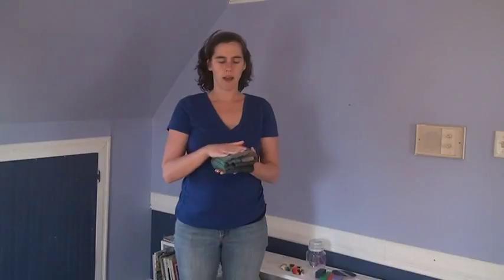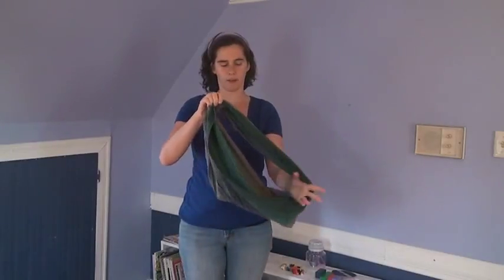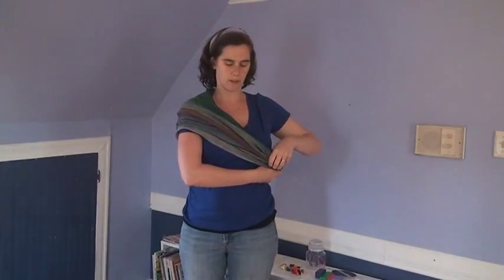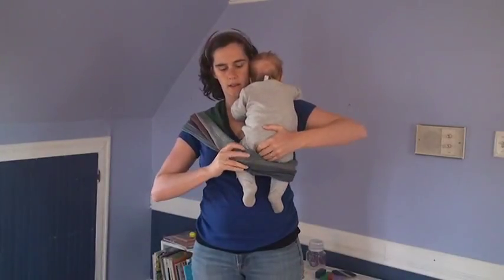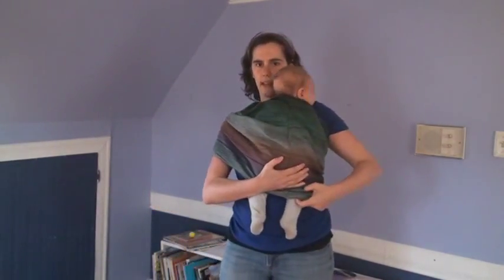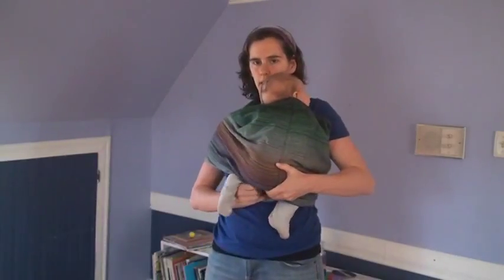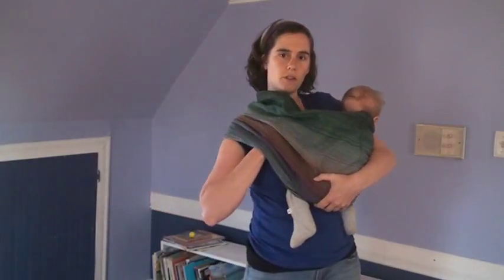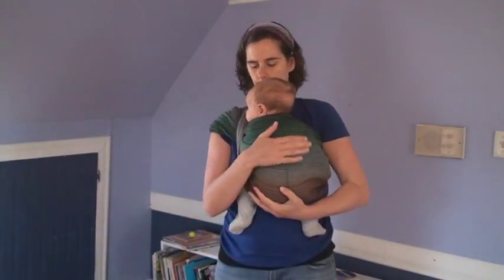How to use a Pouch Sling with a Newborn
This video by a certified babywearing consultant shows how to use a pouch sling with a newborn.  The video shows how to put on the sling and how to position the newborn in the sling upright and legs on.  The video shows how to do a chest to chest position with the newborn, how to position baby's legs, and how to tighten the top edge of the sling to give head support.  The video shows two different methods for tightening the top edge.  It also shows how to check the carry when you're done.

If you're just getting started with babywearing, it can really help to find some in person help!

For more babywearing guidance, tutorials, and tips, visit my babywearing educational blog

Pouch Sling | Front Carry | Newborn